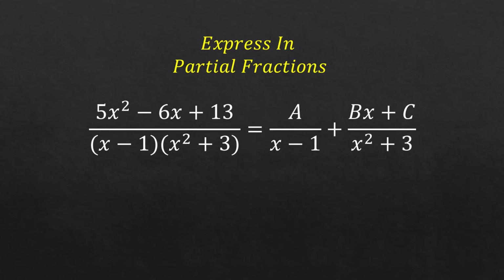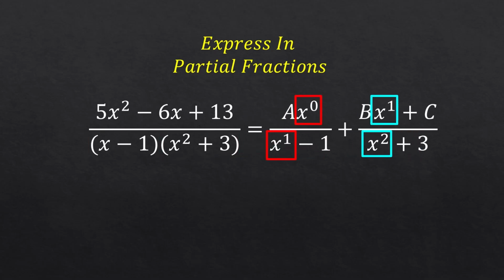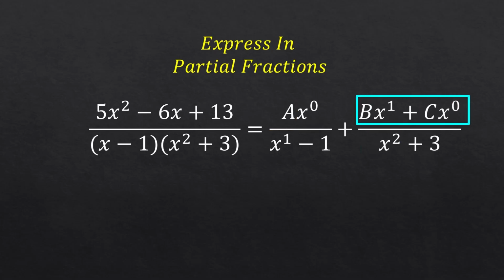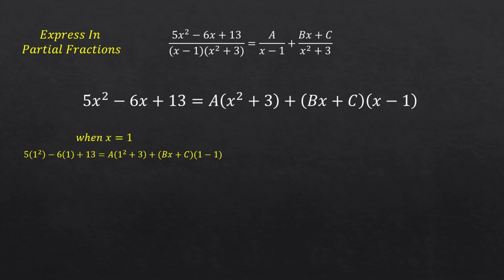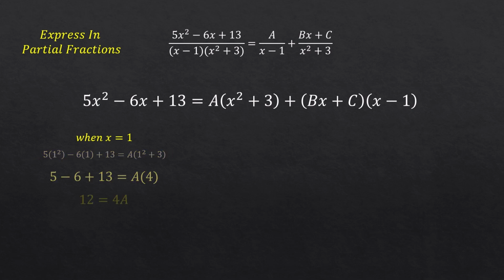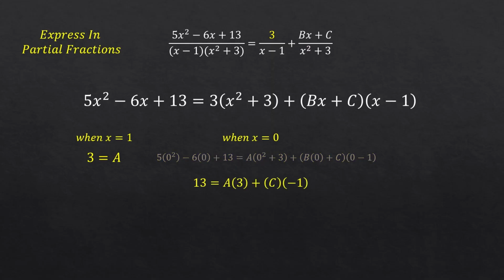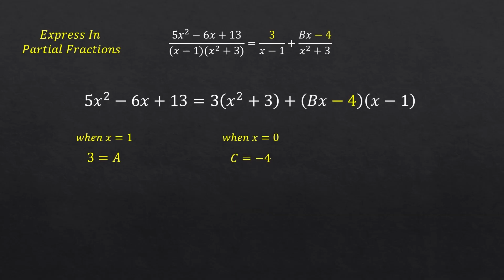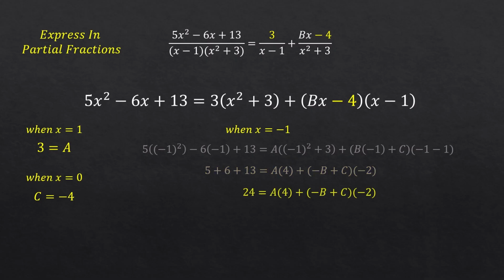Express Rational Function In Partial Fractions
📚 Step-by-Step Partial Fraction Decomposition | (5x²−6x+13)/((x−1)(x²+3))

In this video, we walk through how to express the rational function:
(5x² − 6x + 13) / ((x − 1)(x² + 3))
as a sum of partial fractions.

🔍 What You'll Learn:
- How to recognize when to use partial fractions
- Setting up the correct form for decomposition when the denominator has linear and irreducible quadratic factors
- Solving for unknown coefficients

🧠 This method is essential for solving integrals, differential equations, and simplifying complex algebraic expressions. Perfect for high school and college-level algebra and calculus students!